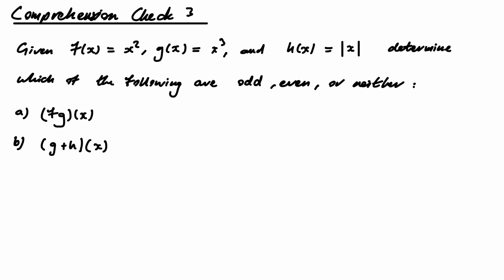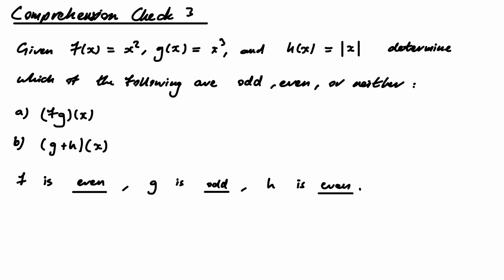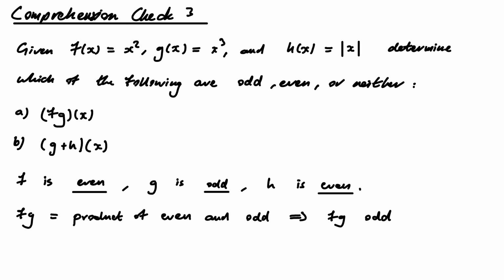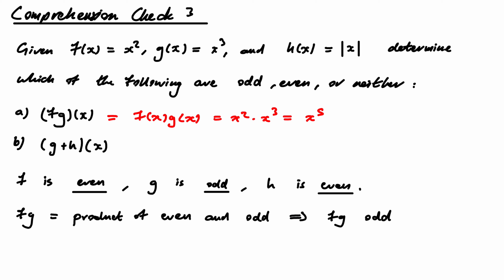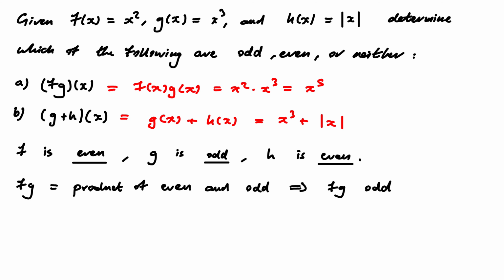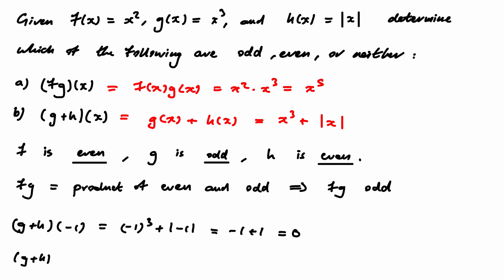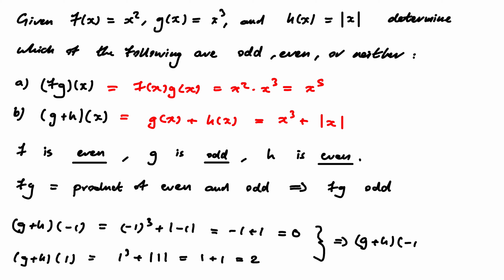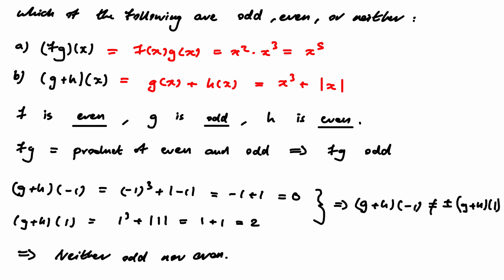Basic Operations on Functions 1 3